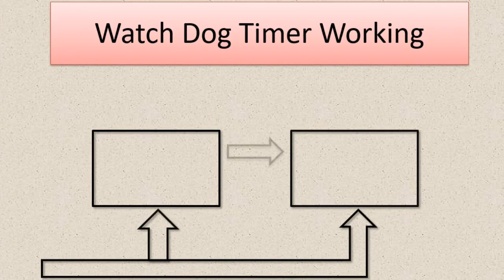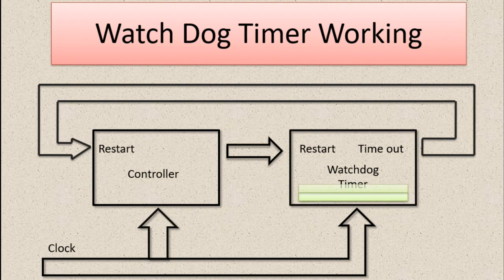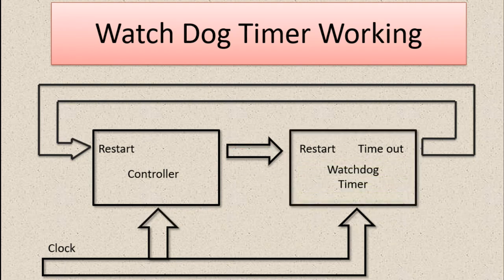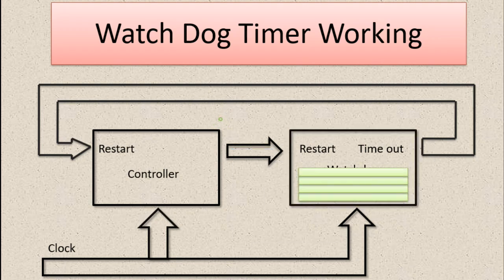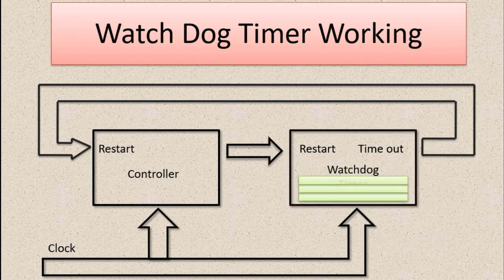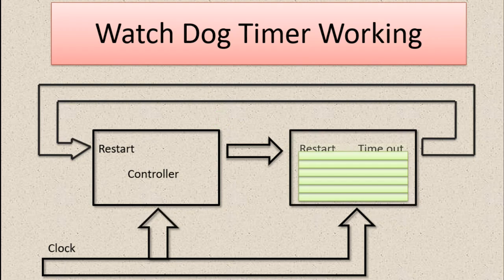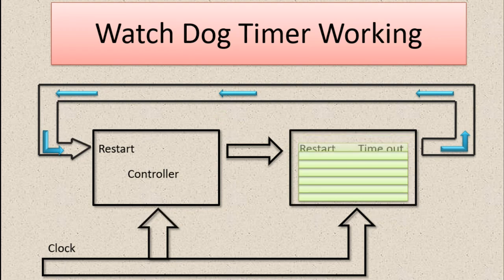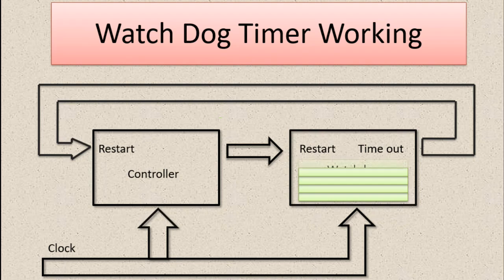Watchdog timer working || Microcontroller || Arduino ||Embedded system